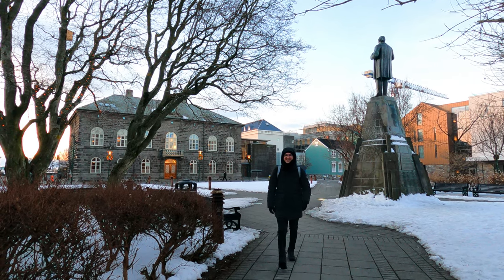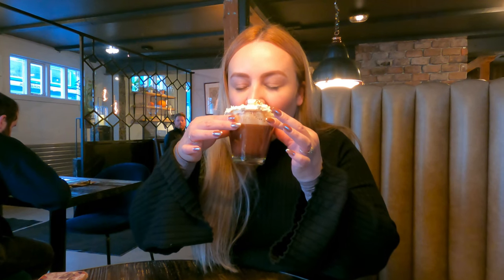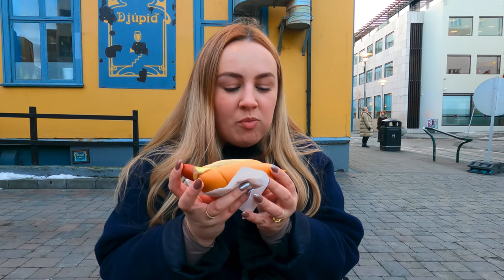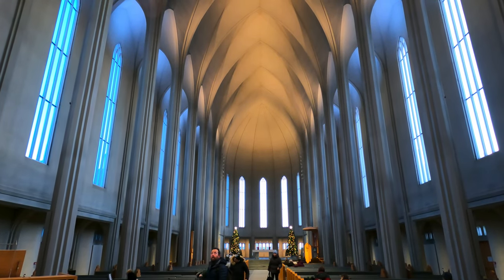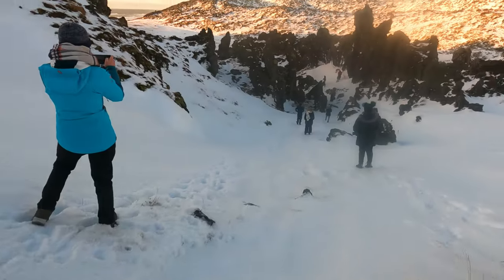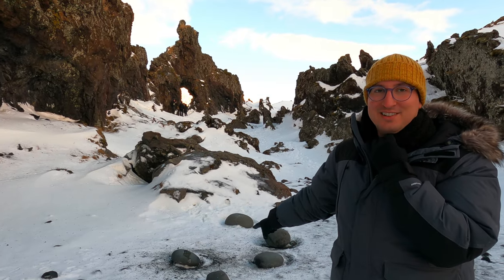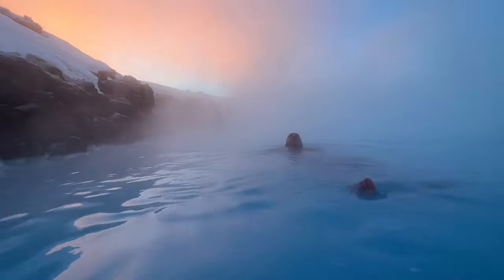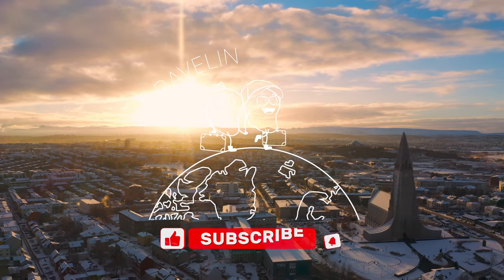LUXURIATING IN THE BLUE LAGOON & EXPLORING UNDERRATED WESTERN ICELAND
Watch while we eat our way through Reykjavik, trying Iceland's most famous dishes before taking a trip to the beautiful Snæfellsnes Peninsula. We end our time in Iceland with a luxury stay at the Silica Hotel at the Blue Lagoon.

Reykjavik Konsulat Hotel, Curio Collection by Hilton
Silica Hotel

Rost
Sea Baron
Messinn
Cafe Loki
ROK
Moss Restaurant - Blue Lagoon

Reykjavík Harbor
Skólavörðustígur Street
Hallgrimskirkja
Reykjavík Food Walk
Snæfellsnes Day Tour with East West Tours
Kirkjufell
Djúpalónssandur Beach
Arnarstapi
Búðakirkja
Blue Lagoon

00:00 - Intro
00:57 - Reykjavík Harbor & Food
03:16 - Skólavörðustígur Street
03:39 - Hallgrimskirkja
04:18 - Reykjavík Food Walk
04:49 - Kirkjufell
05:24 - Djúpalónssandur Beach
06:30 - Arnarstapi
06:45 - Búðakirkja
07:02 - Blue Lagoon
07:58 - Outro